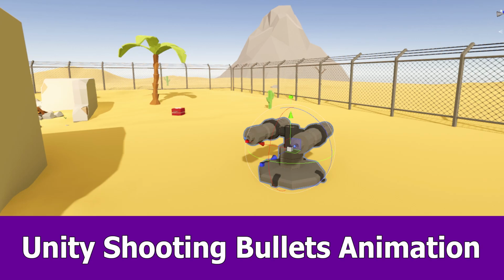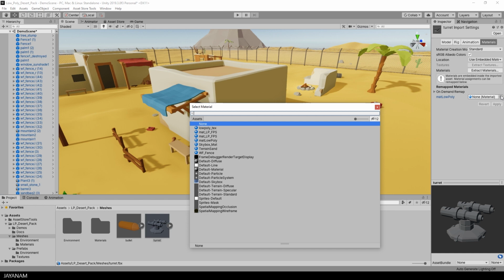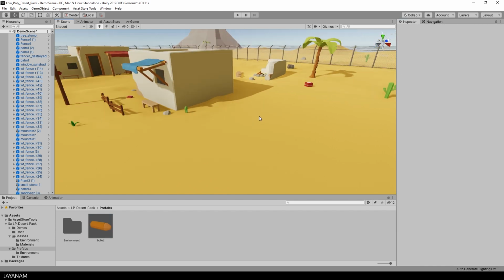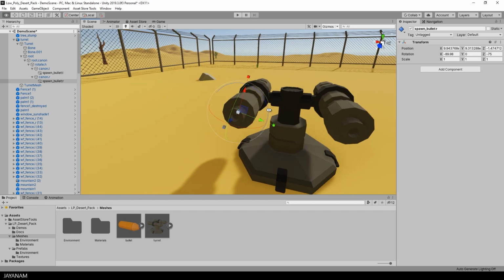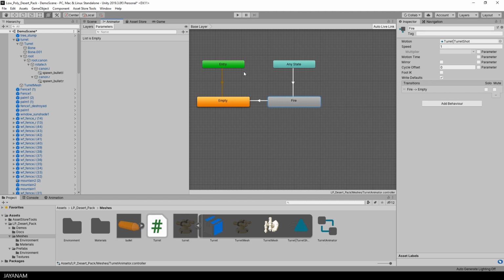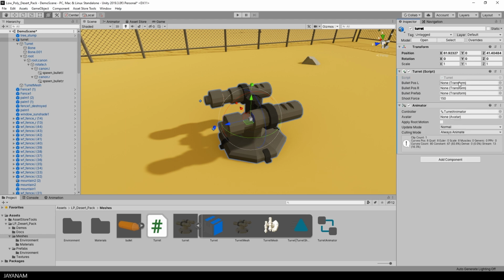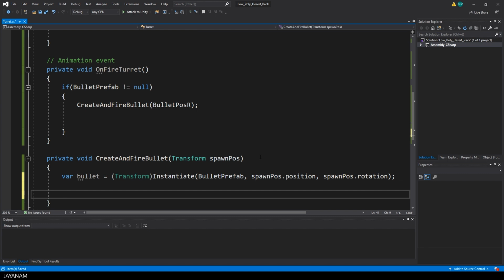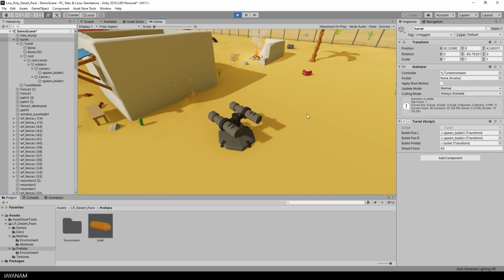Blender & Unity Shooting Bullets Animation Tutorial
In this Unity tutorial I show how to export 2 Blender models, an animated turret and a bullet as fbx, then import into Unity and define the bullet as prefab, to create and control a shooting animation with the bullet as prefab.